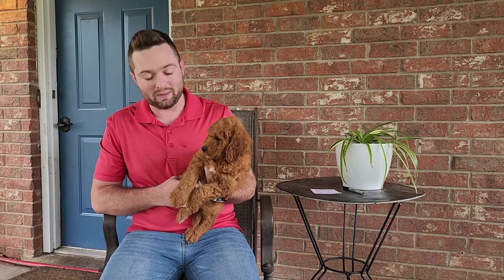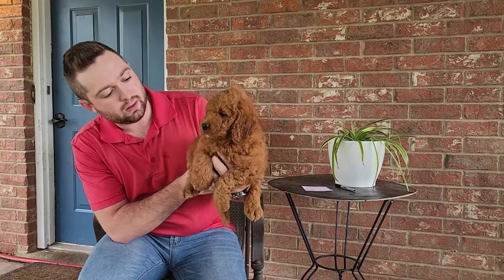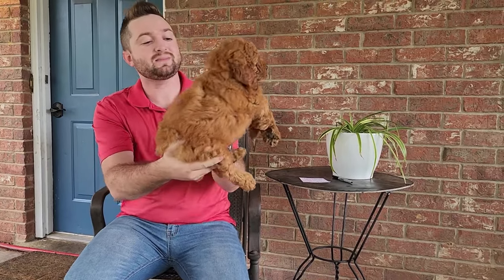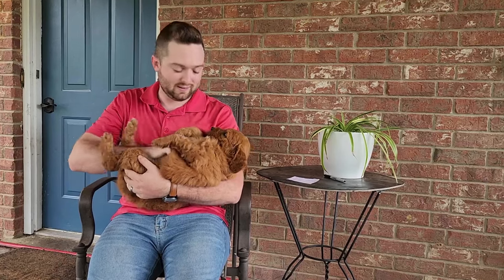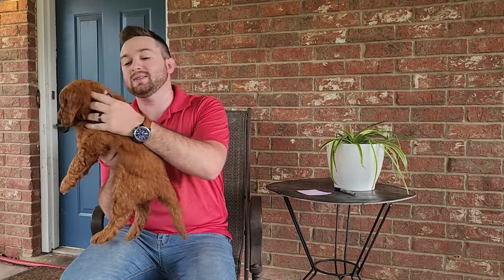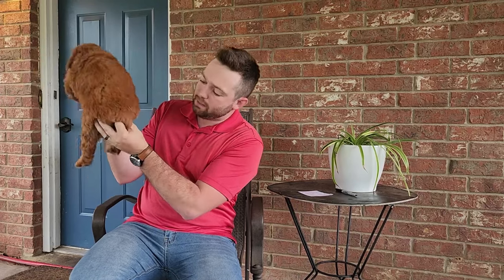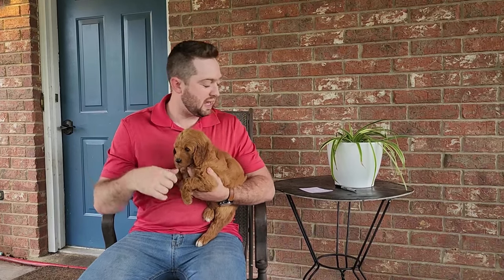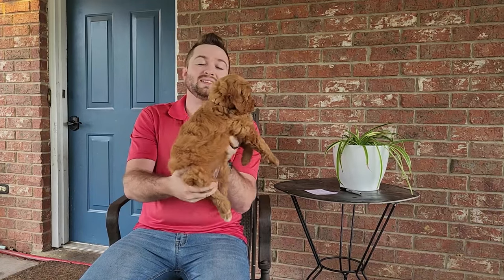Meet these F1 Mini Goldendoodles! | Sadie + Coopers Litter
The mama of this litter is Sadie, an AKC Golden Retriever and the sire is Cooper, an AKC Mini Poodle.